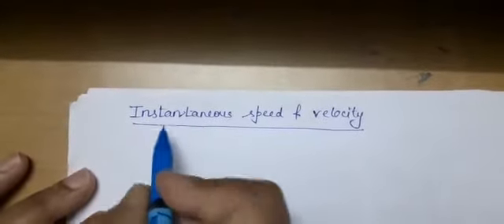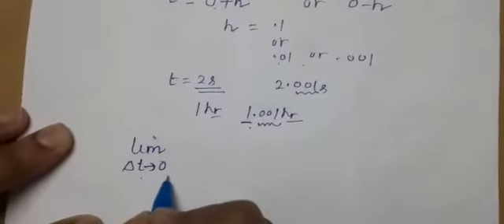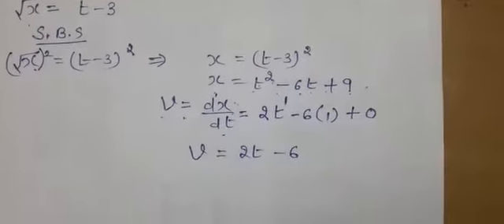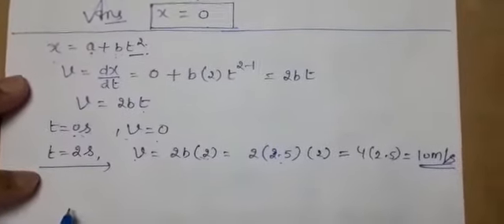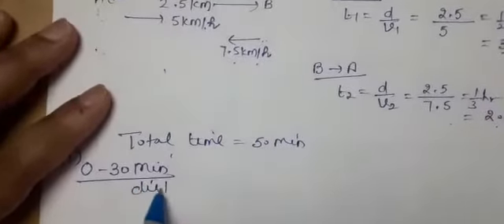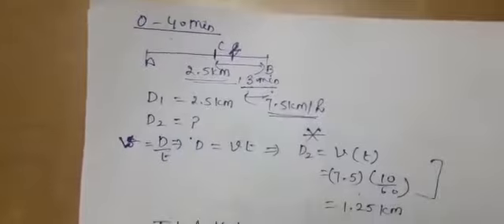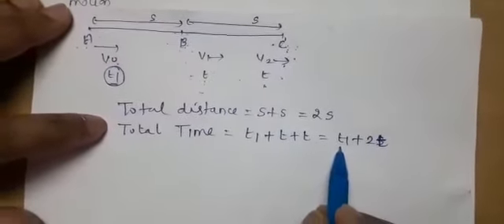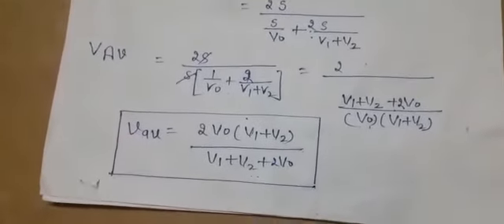18. Numericals on Instantaneous Velocity and Average Velocity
Class XI Physics Lectures on Unit 2 - "Numericals on Instantaneous Velocity and Average Velocity" by Preeti Gupta